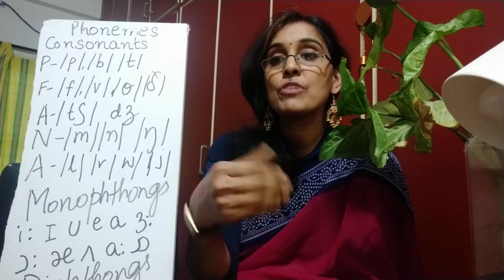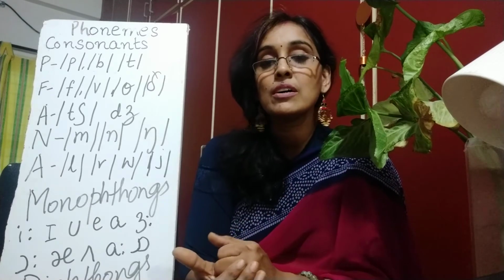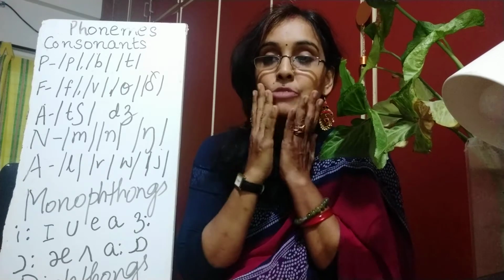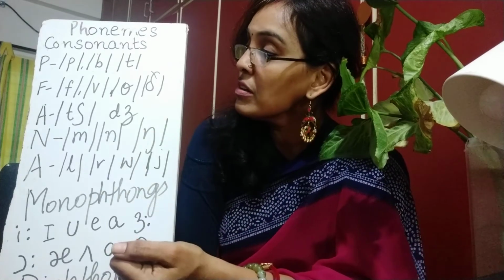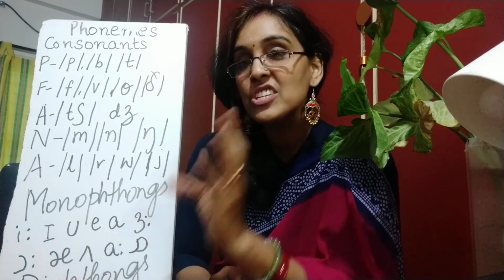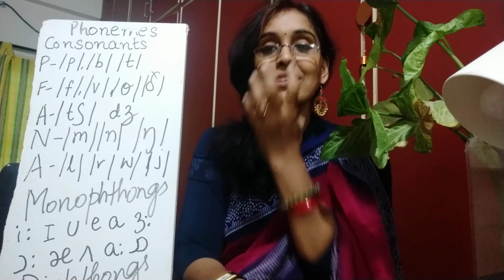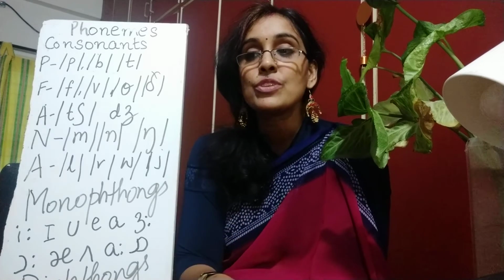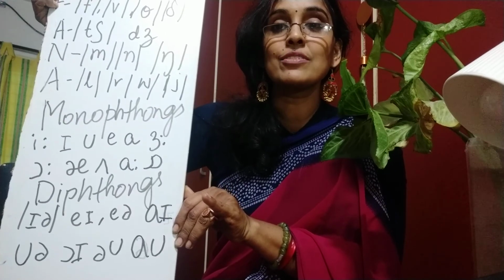IPA- International Phonetic Alphabet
Using symbols to represent phonemes that are meaningful to a particular language is what we learn in this chapter on Pronunciation